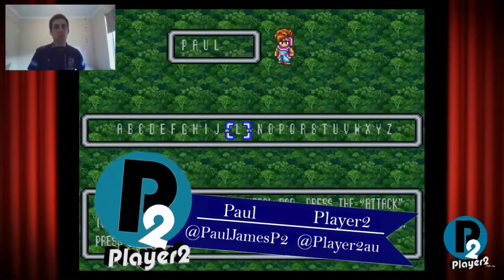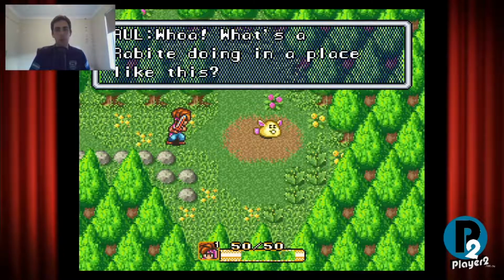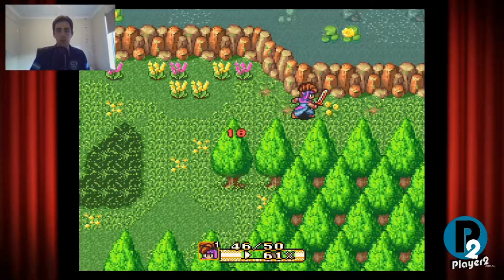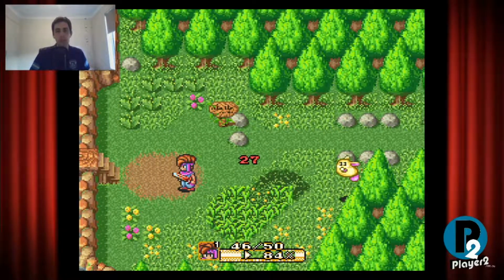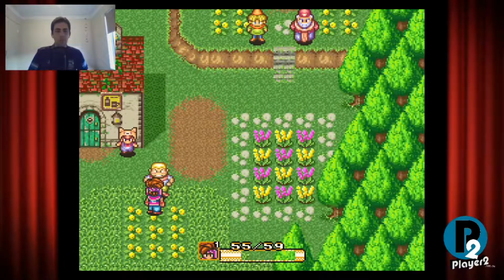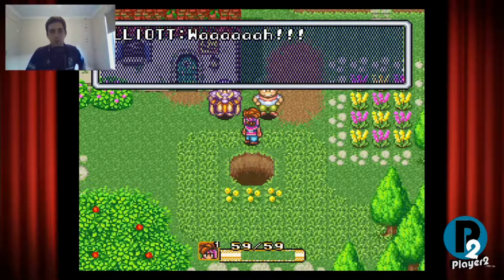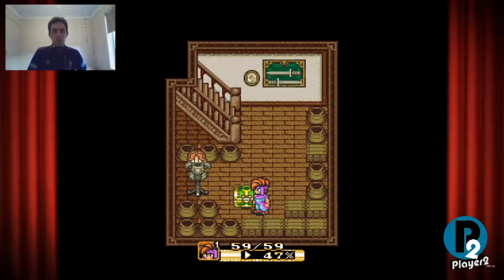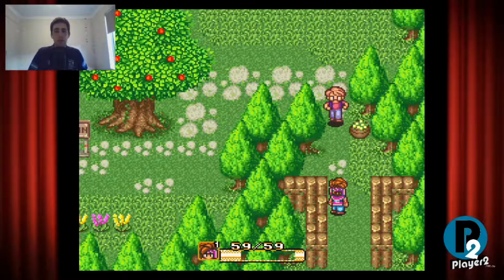Player 2 Plays - Secret of Mana Playthrough Part 1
Join Paul in his very first Player 2 Plays where he revisits a beloved classic that has an HD remake on the way! Yes, he's of course talking about Secret of Mana!